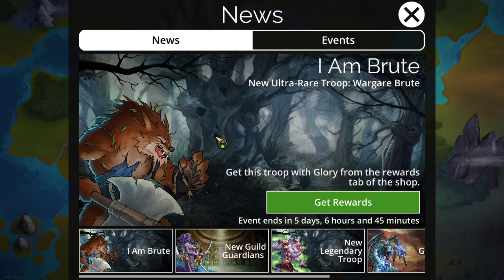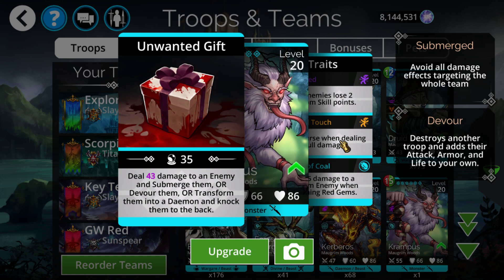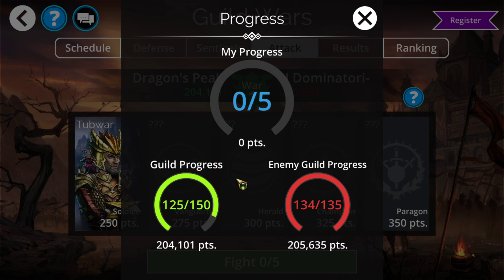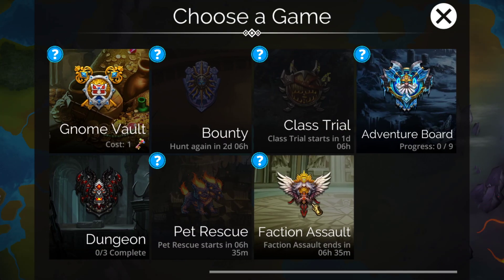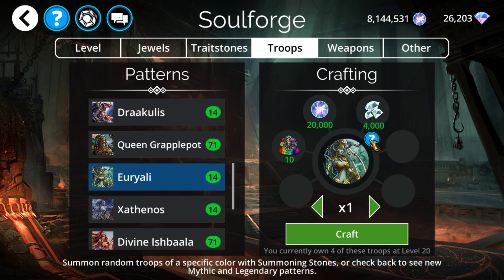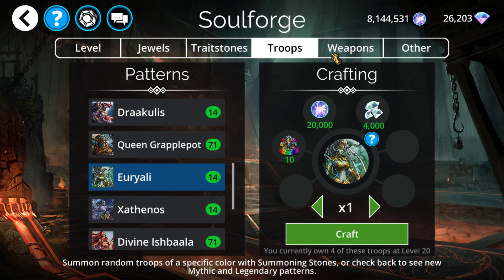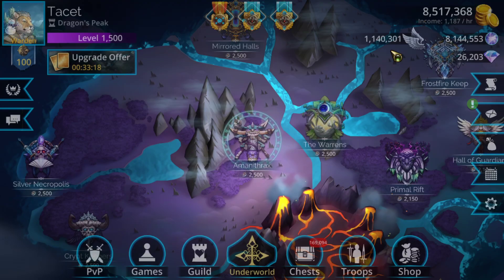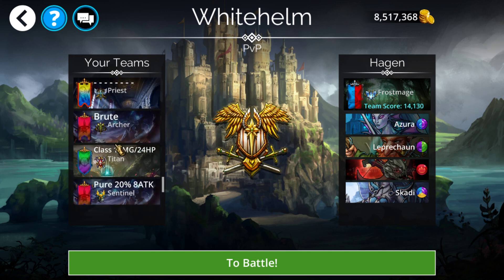Gems of War: Event Objectives | Doomed Glaive, Maugrim Woods' Pet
Hello everyone! Today I go over the event objectives for the I am Brute Gems of War event in which the Wargare Brute is added to the game.

Doomed Glaive is available for being crafted in Soulforge, as well as a new Maugrim Woods pet this week with a team bonus for the kingdom.

Teams used in this video:

Doomed Glaive Truffle Team, 20% Mana 8 Magic:
[6419,6759,6759,1248,3053,3,1,1,1,1,2,3,14002]

Hall of Guardians Level 20-100, 20% 8 Attack:
[1056,6622,6622,6622,3037,2,1,3,3,2,3,2,14012]

Hall of Guardians Level 100-500, 24HP:
[1200,6114,6339,6339,3049,2,2,3,1,1,2,3,14020]

Hall of Guardians Pure Faction: 20% 8 Attack:
[6623,6623,6622,6622,3037,2,2,3,1,2,3,2,14022]

Warden Class Event, 12 Magic/24 HP:
[1110,6207,6207,6207,3002,2,1,3,3,2,3,2,14012]

Wargare Brute Low Level Team, 20% Mana 16HP:
[6832,6807,6779,1197,3037,3,2,1,1,1,3,1,14004]